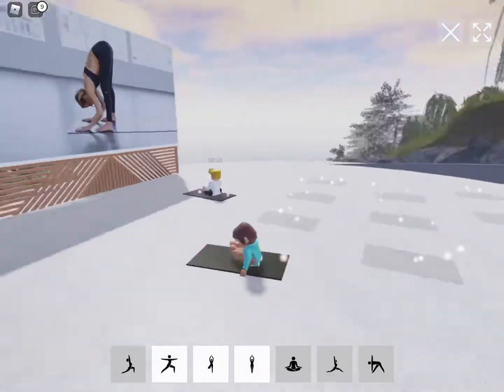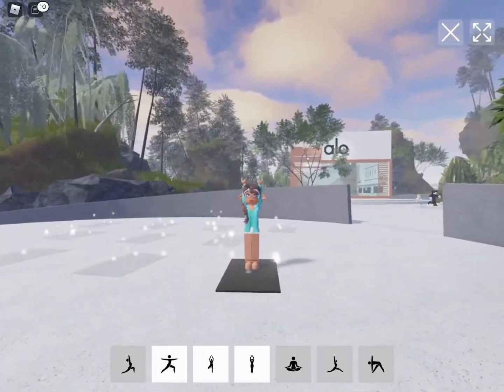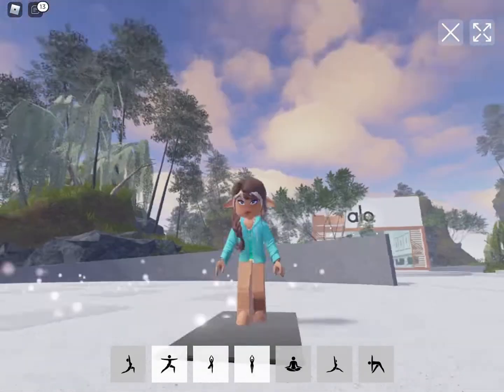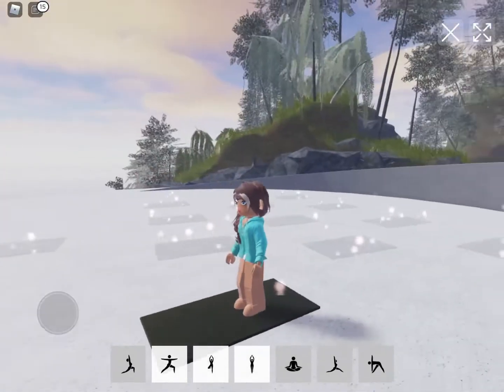How I go to yoga with baby’s at home!